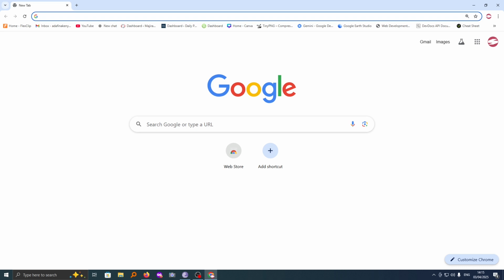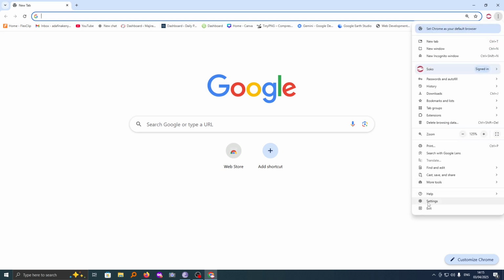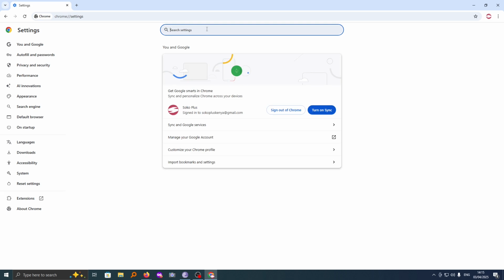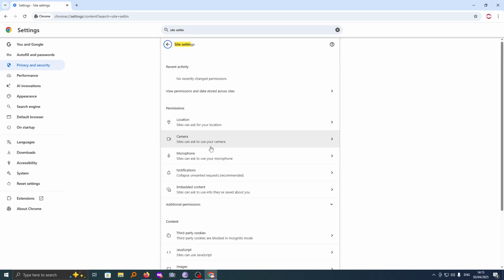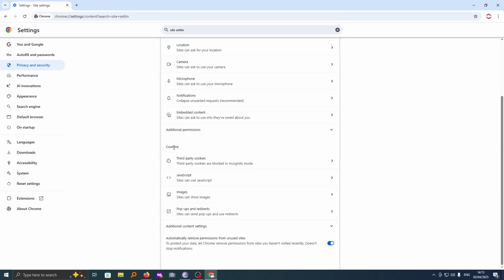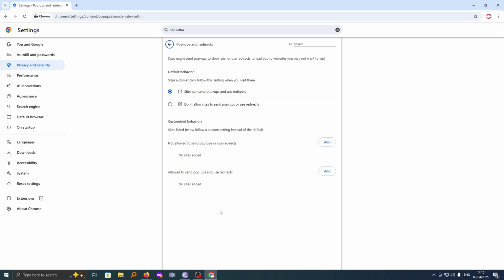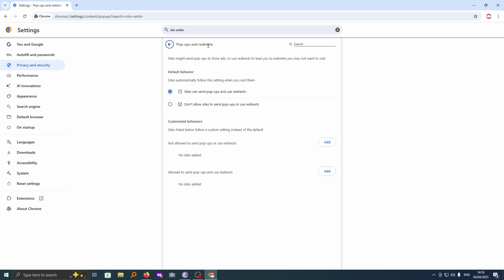How To Disable Pop-Ups And Redirects On Google Chrome Browser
Sick of annoying pop-ups and unexpected redirects taking over your screen while browsing? You're not alone — and the fix is quick and easy!

In this step-by-step tutorial, I’ll show you how to disable pop-ups and redirects on the Google Chrome browser for a smoother, safer browsing experience.

🖥️ In This Video, You’ll Learn:
✔️ How to block pop-ups using Chrome’s built-in settings
✔️ How to stop websites from automatically redirecting you
✔️ How to manage site exceptions (for trusted websites)
✔️ Bonus tips for keeping your browser clean and secure

Whether you're on Windows, Mac, or Chromebook, this guide will help you take control of your browser and browse without interruptions.